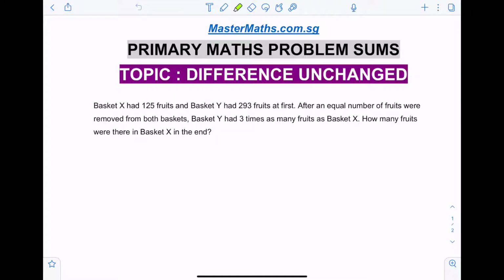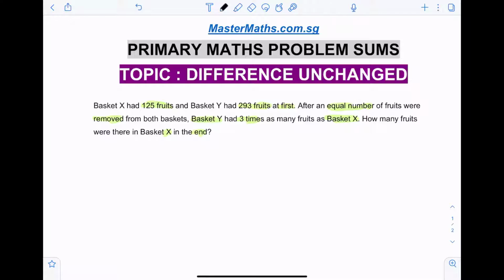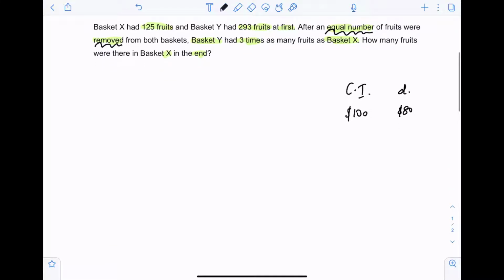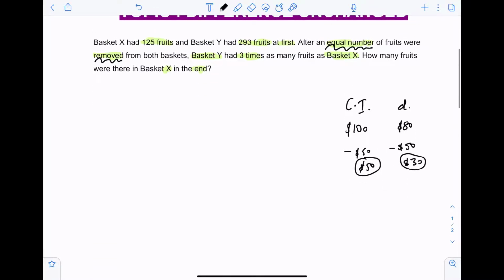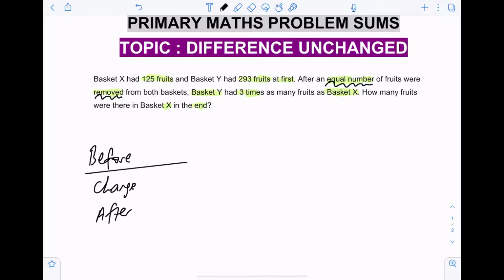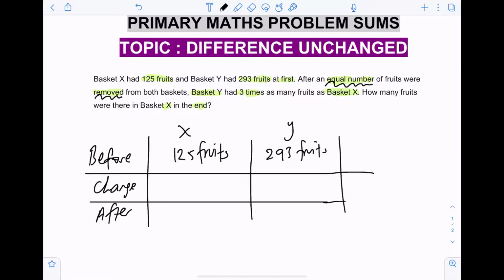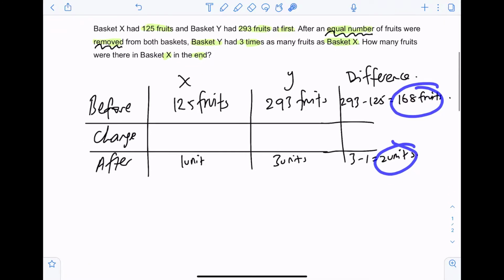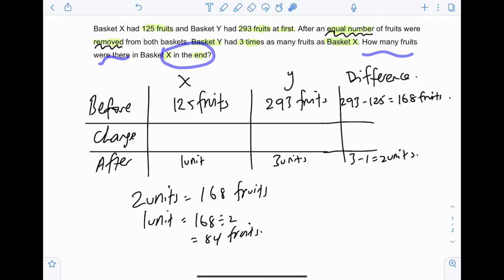Difference Unchanged | Learn Problem Sums | PSLE MATHS PREP